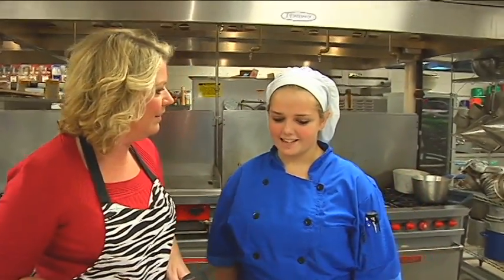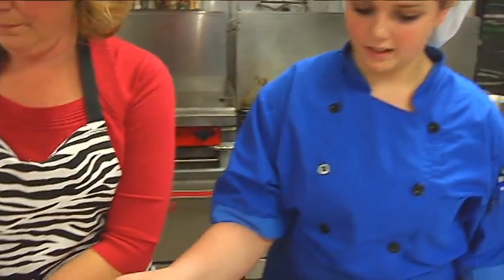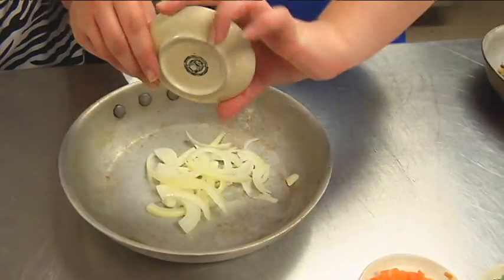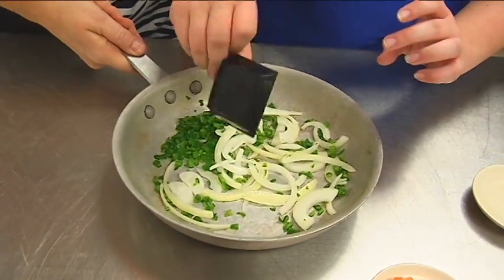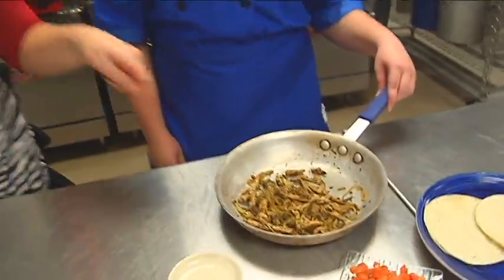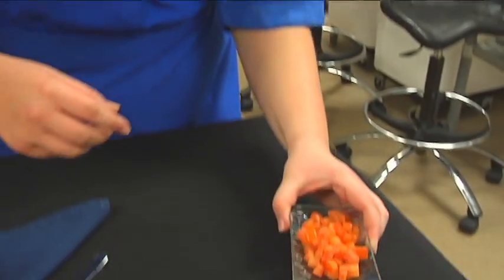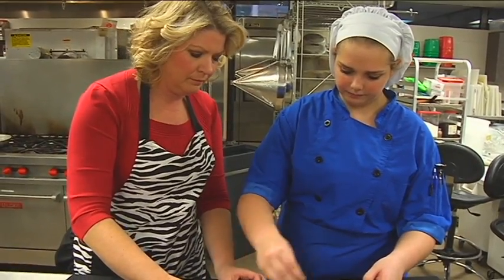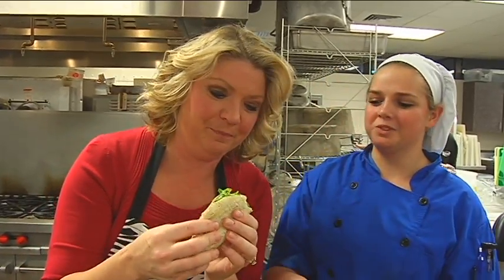Cheap and easy pork tacos for dinner tonight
This meal will only cost less than a dollar a serving and your family will love it! Student Chefs at Lenawee Intermediate School District's Hospitality and Culinary School give Kelly Heidbreder some pointers.